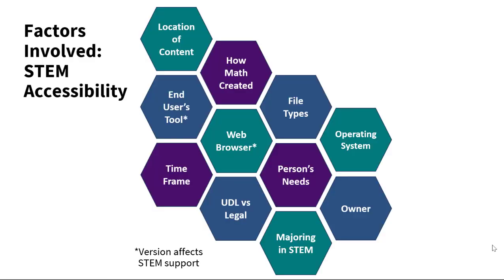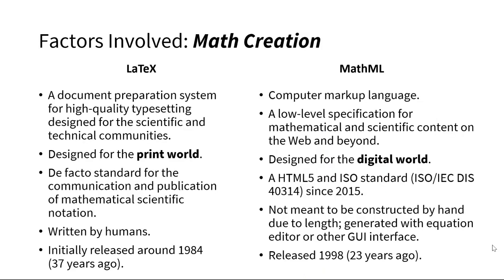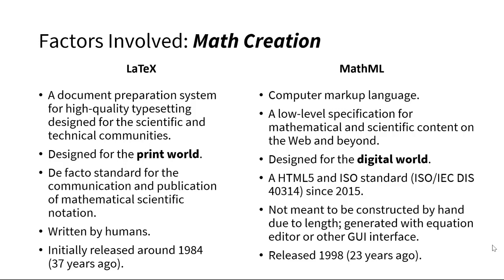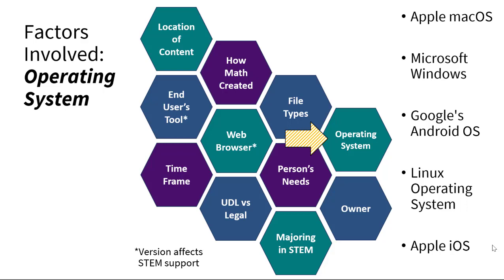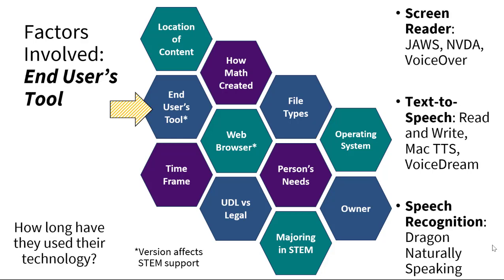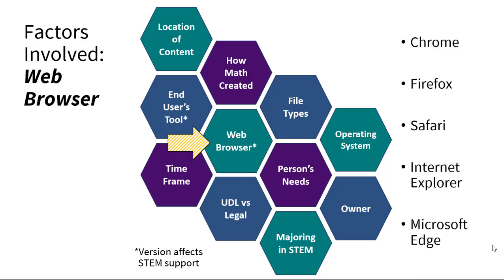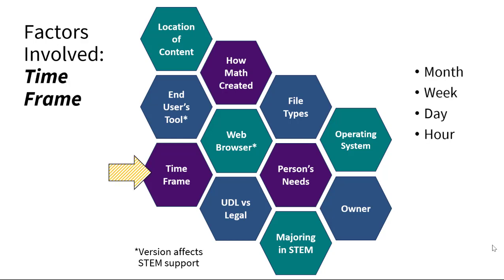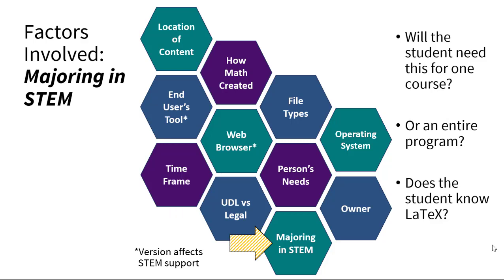Factors involved in making STEM content accessible, Aug 2021